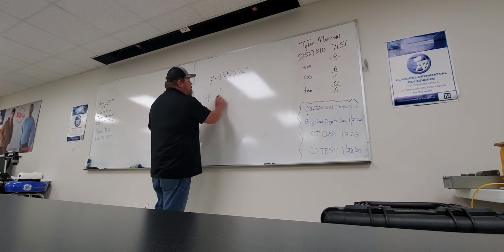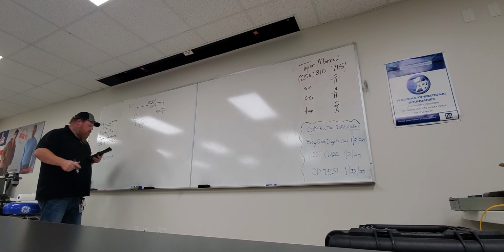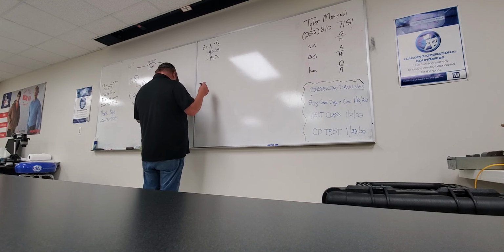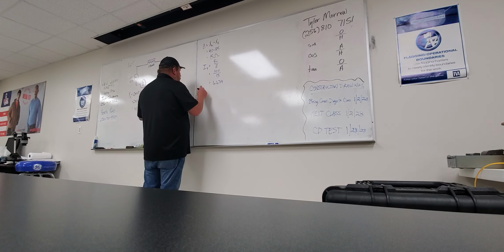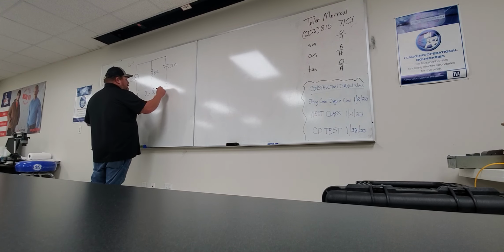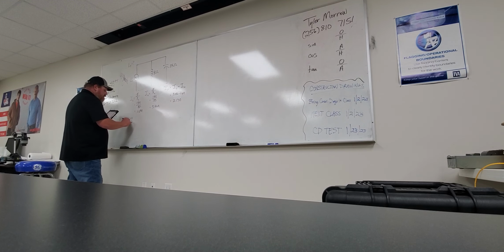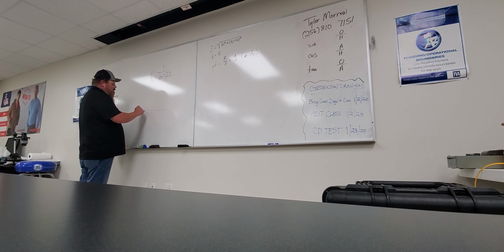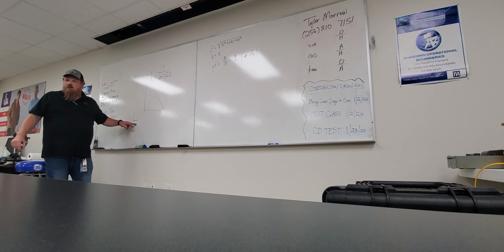Series & Parallel LC circuits